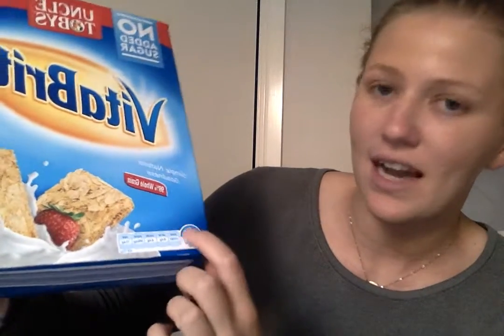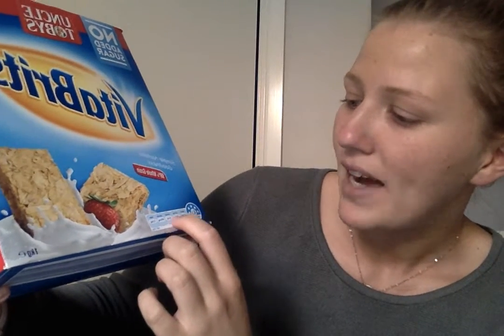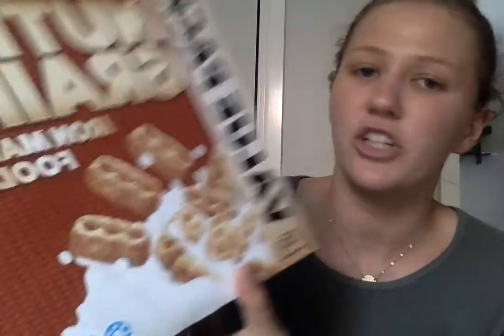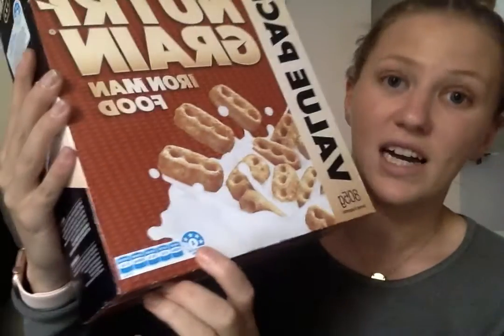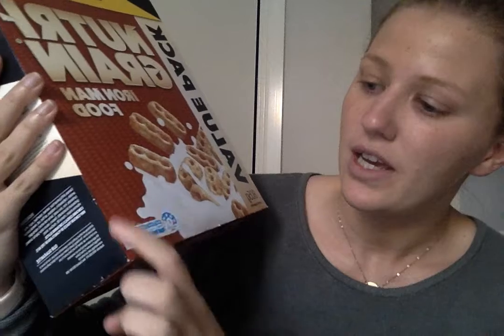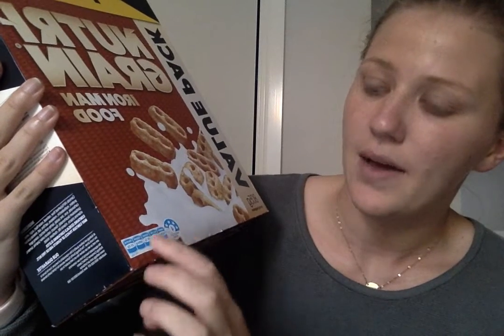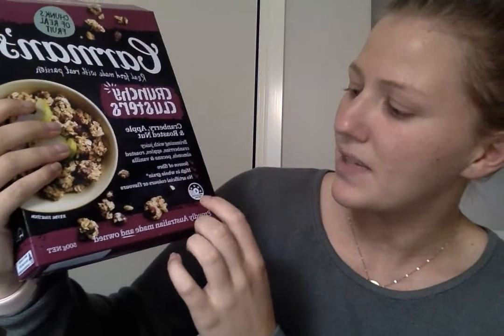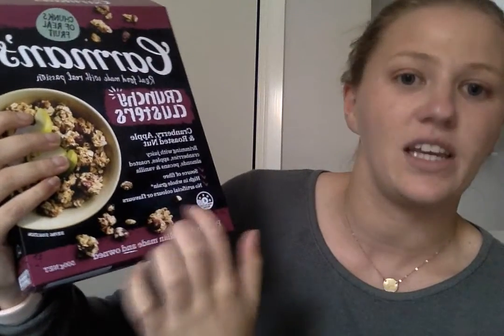EDF4804 - Health Star Rating System